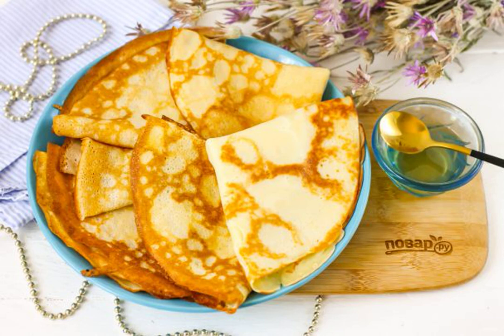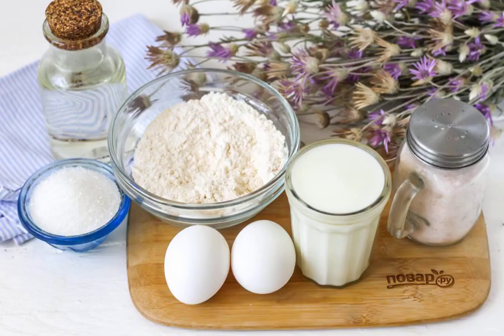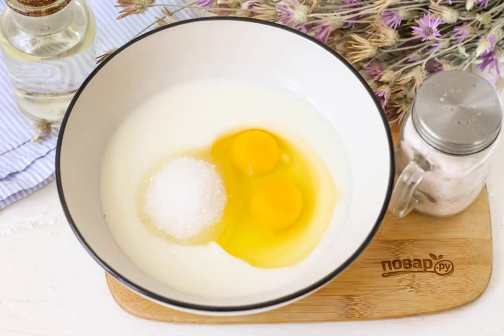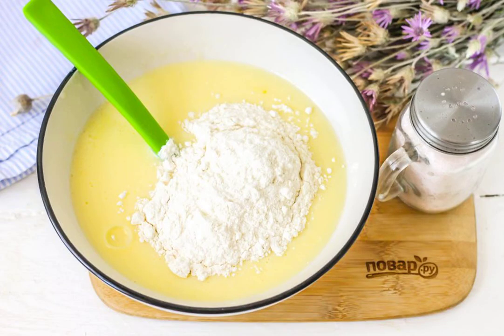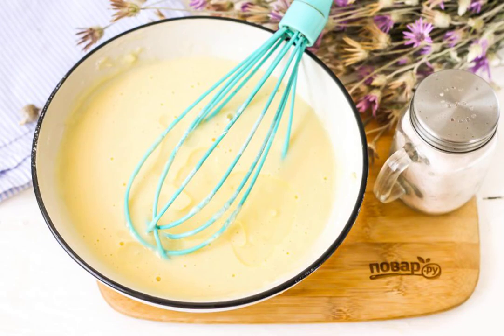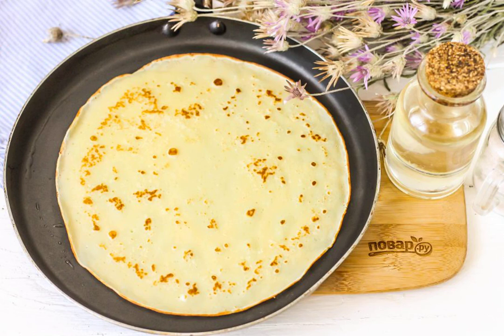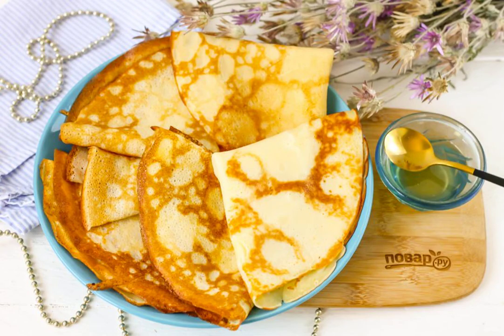Keto Pancakes. Very tasty recipes with photos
For those who adhere to the keto diet, we can recommend keto pancakes for breakfast, which are prepared in a few minutes. Serve them with cottage cheese, cheese, fruit fillings or berries and tea, coffee.

Ingredients:
Eggs — 2 Pieces, Kefir-150 Milliliters (of any fat content), Water-50 Milliliters, Vegetable oil-30 Milliliters, Sugar-1-2 teaspoons (or honey), Coconut flour — 6 St. spoons, Salt-1 pinch,